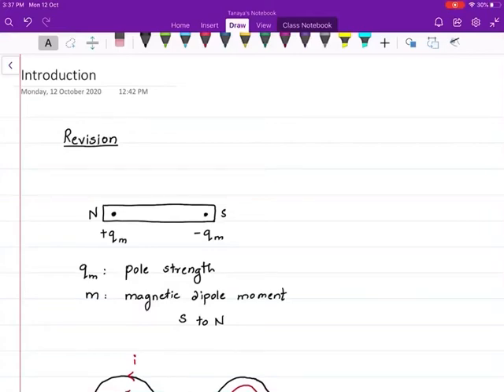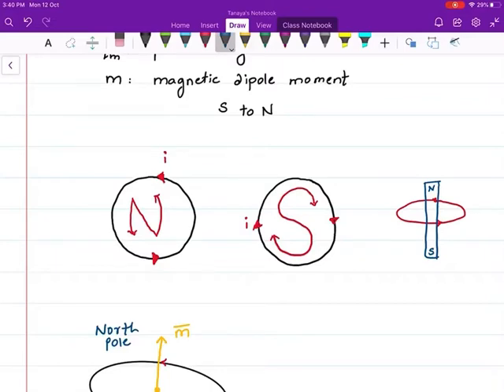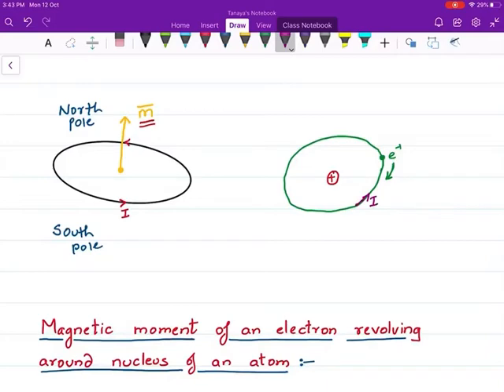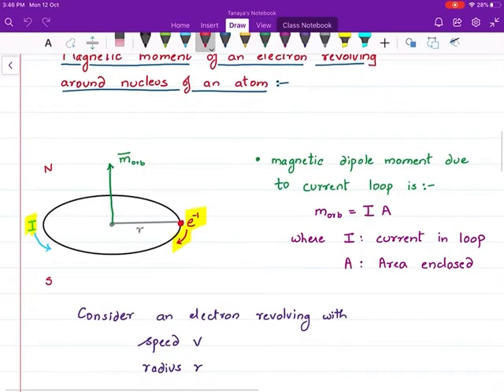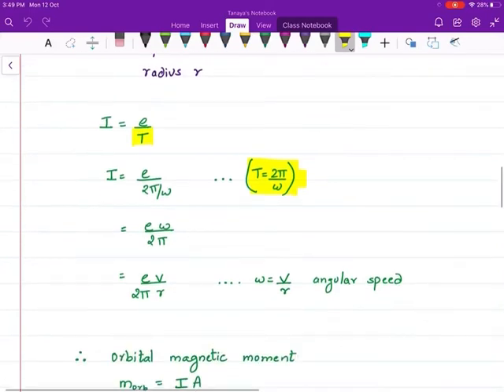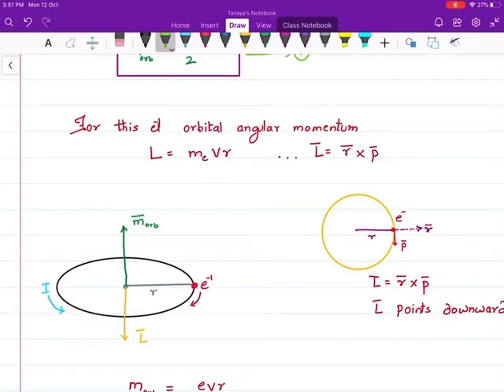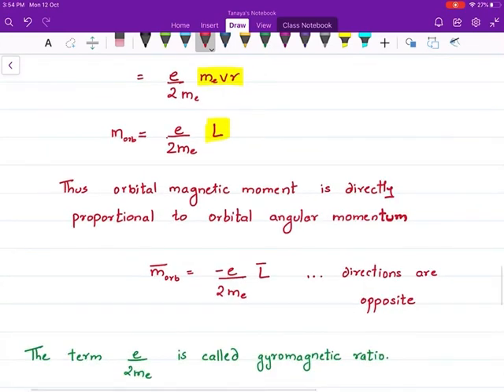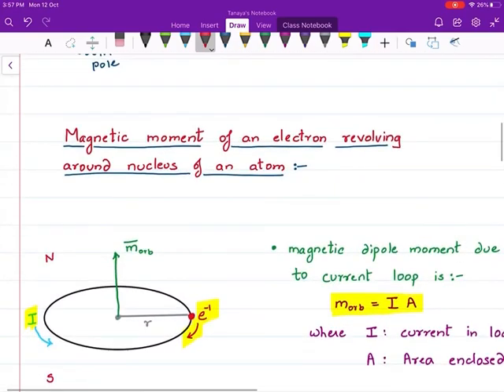Magnetic materials 1